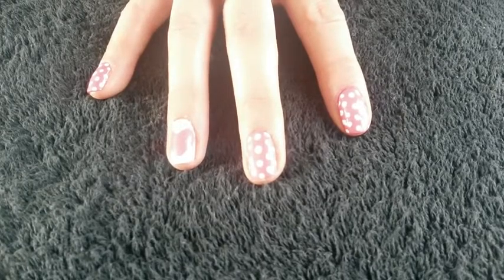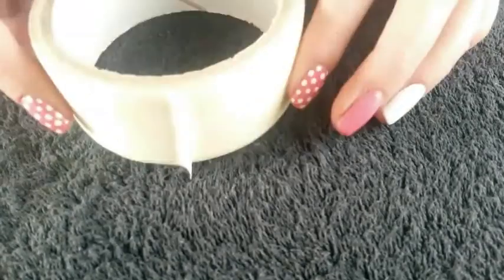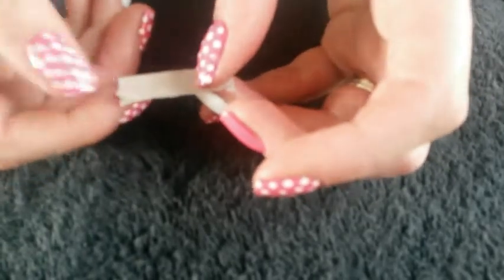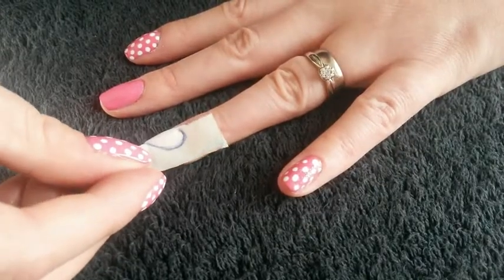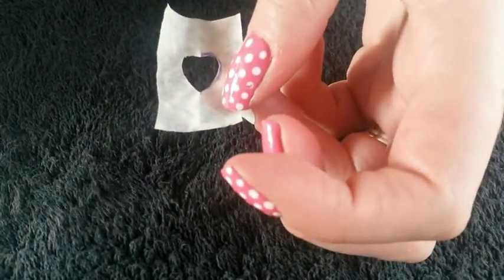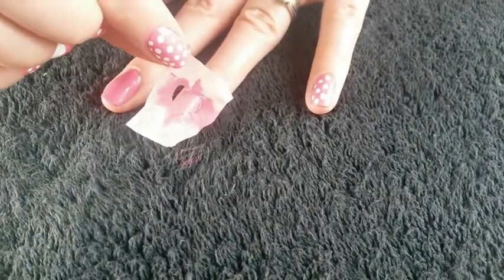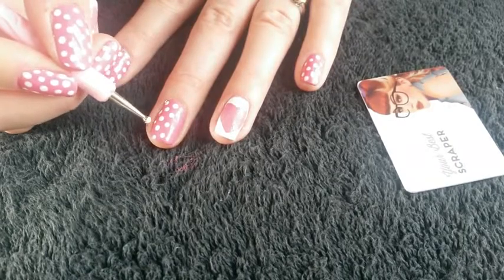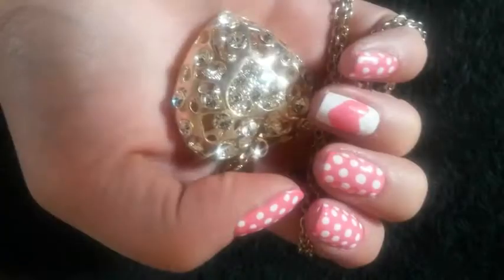Easy Nail art Pink and white polka dots and heart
This is a really simple design for a beginner. Its a great girly design and would be perfect for valentines day.
Items used:-
make up gallery ridge filler base coat
Moyou London white Knight polish
Sally hansen insta dry Fuchsia Flare polish
masking tape
dotting tool
Top coat